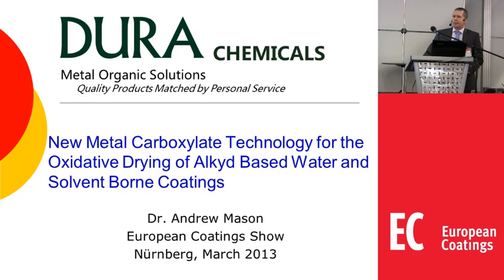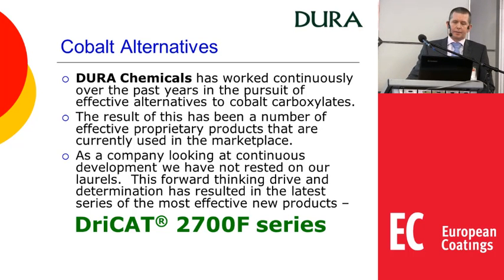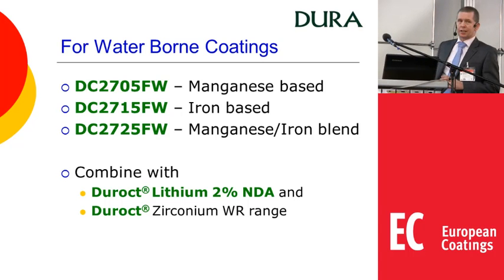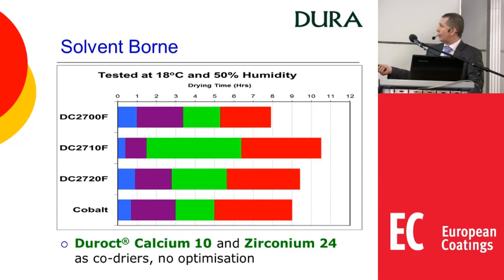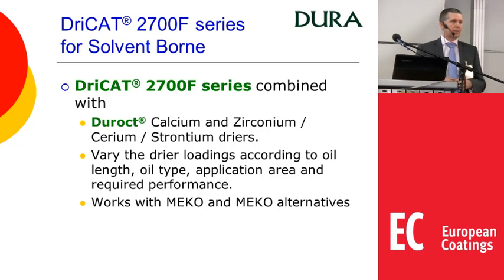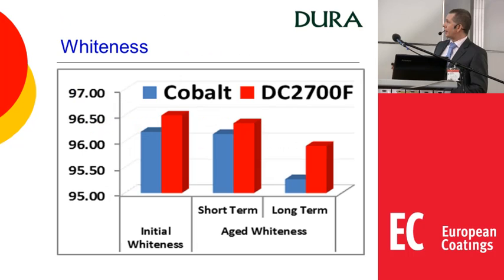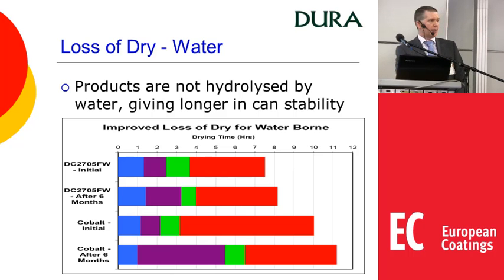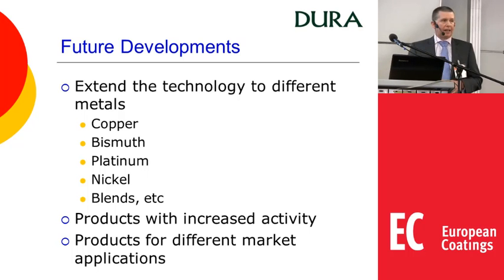DriCAT 2700F Presentation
Presentation by Dura Chemicals at the European coatings show Nuremberg 2013 describing the DriCAT 2700F technology platform for use as alternatives to traditional cobalt driers.